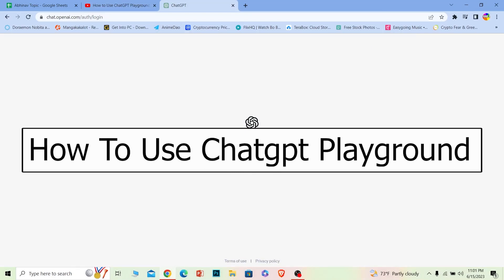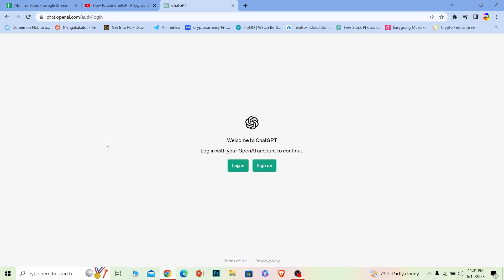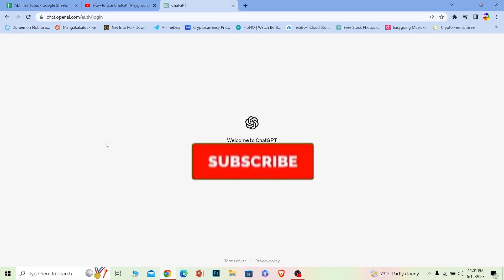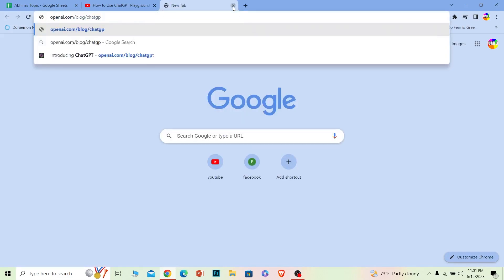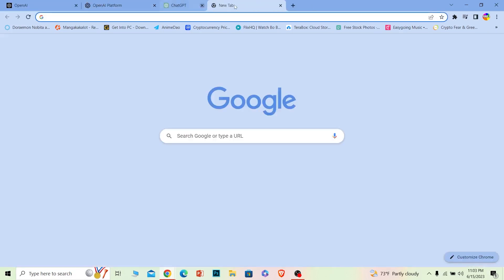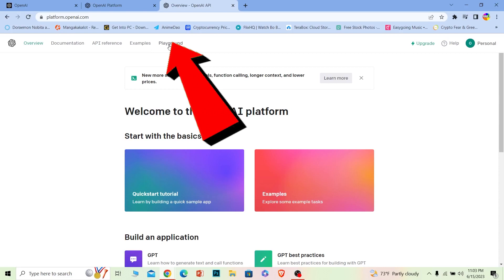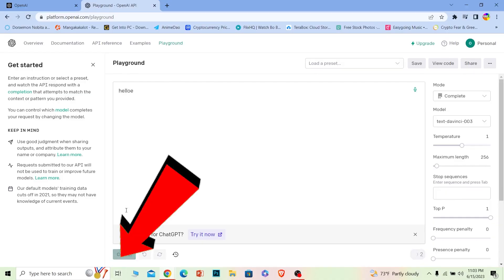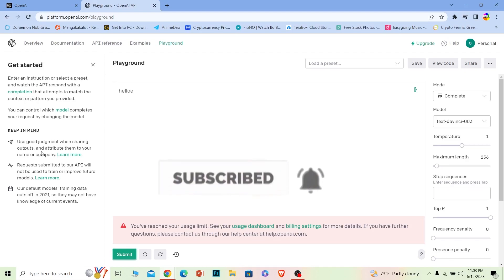ChatGPT Playground: How to Use ChatGPT Playground (STEP-BY-STEP)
This video walks you through the step by step process of how to use chatgpt playground. In this video, we'll show you how to effectively use ChatGPT Playground. Discover the full potential of this incredible tool as we walk you through its features and functionalities. From generating creative text to engaging in interactive conversations, ChatGPT Playground opens up a world of possibilities. Join us as we dive deep into this user-friendly interface, providing you with valuable tips and tricks along the way. Whether you're a developer, content creator, or simply curious about AI technology, this tutorial will equip you with the knowledge to leverage ChatGPT Playground to its fullest extent. Get ready to unleash the power of ChatGPT Playground and revolutionize your AI-driven projects!